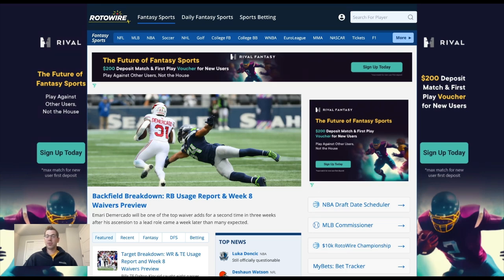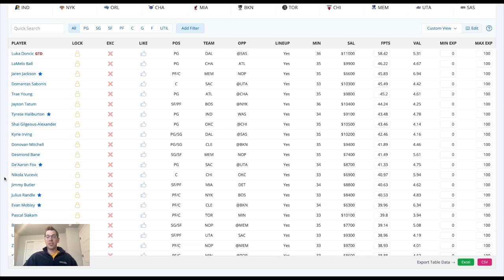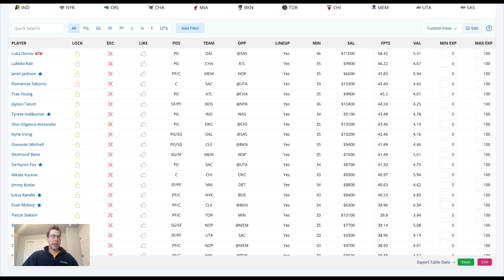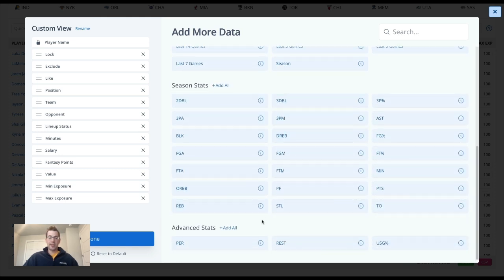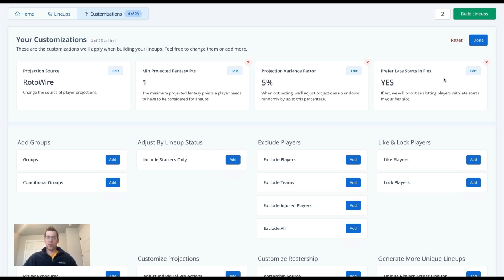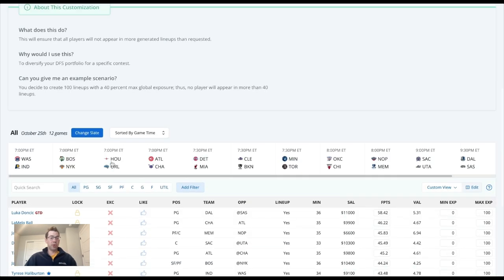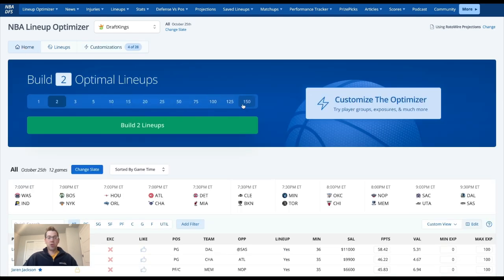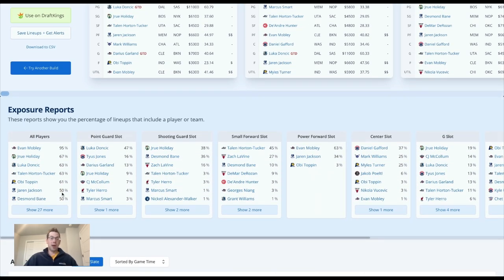New RotoWire NBA Lineup Optimizer Tutorial. Helps with DraftKings, FanDuel, Owners's Box and more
This video guide will teach you how to use the RotoWire NBA lineup optimizer. Try it out when making selections for your fantasy basketball DFS contests:

00:00 Intro
03:00 Sorting through players
05:30 Advanced stats
08:54 Customize
11:00 Max entry tips